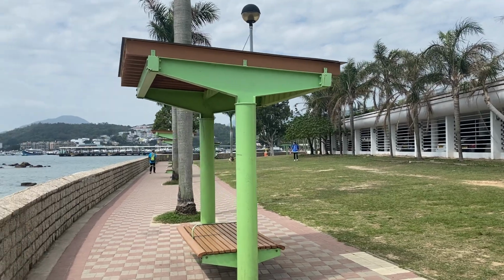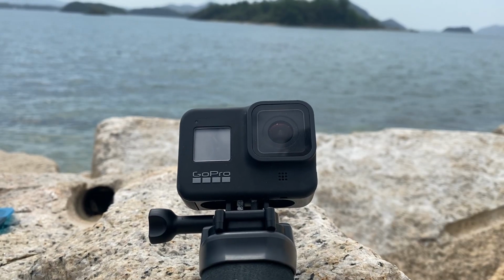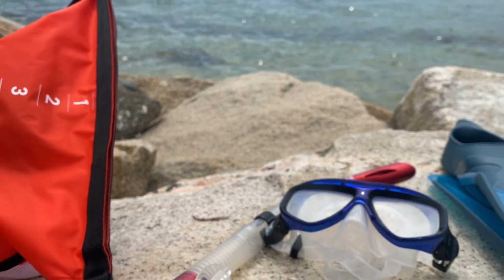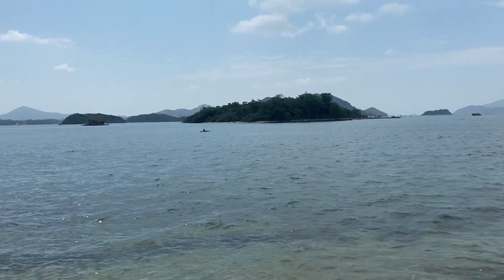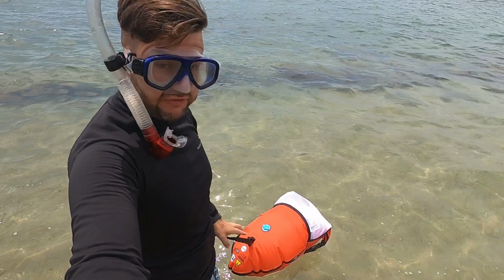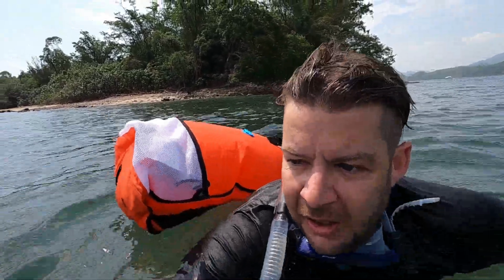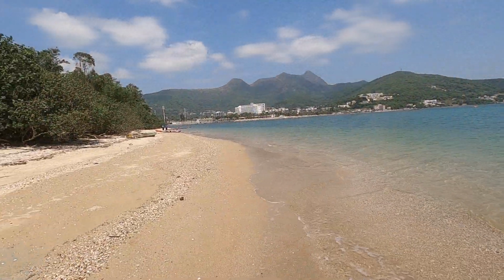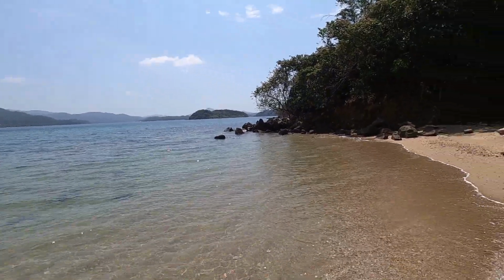Snorkel Hong Kong - Episode 1 - Yeung Chau - Sai Kung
This is the first in a series (probably) of videos where I will get out and explore the underwater environment of different islands and sections of coastline in Hong Kong. Hoping to find and share some of the best snorkelling spots that this territory has to offer.

At a time in the world where travel is not a possibility, we have to evolve and enjoy our own ‘backyard’ more.

On this first snorkelling adventure, I start from the promenade in Sai Kung (near to the main town) and swim across to the nearest island ‘Yueng Chau’. I enjoy seeing a variety of fish, a little bit of coral, some sea urchins and shellfish covered rocks.

There’s more out there, so make sure to come back for the next episode!

AW